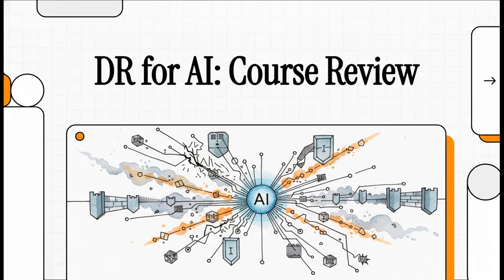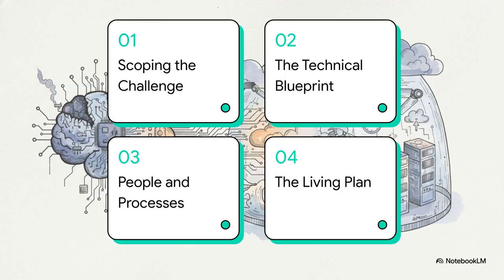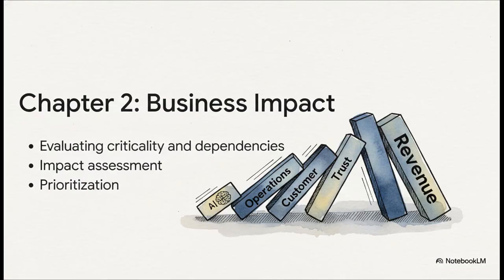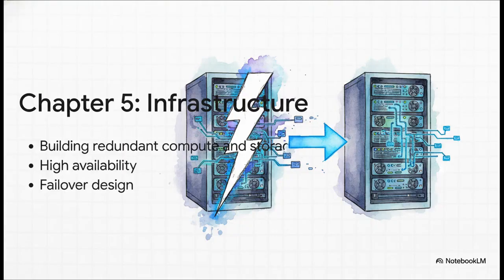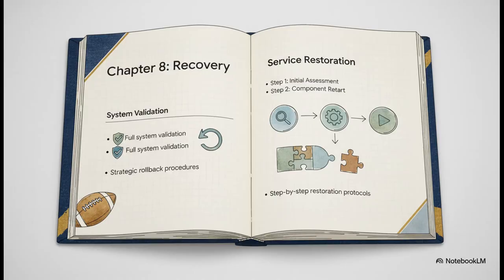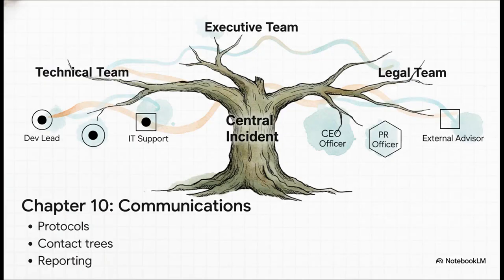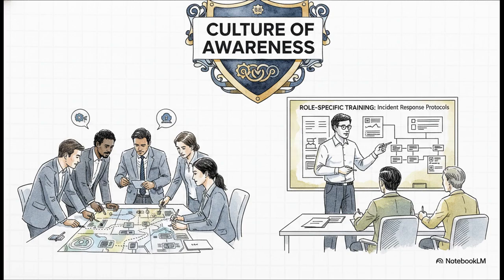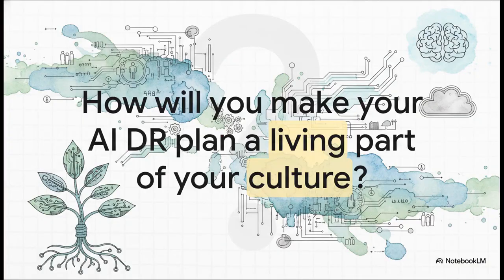Developing a Disaster Recovery Plan for AI Systems Review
“AI System Disaster Recovery Planning: Key Strategies” 15-part tutorial Explainers are in playlist This recap video provides a comprehensive review of a 15-part course on disaster recovery for AI systems, focusing on building organizational resilience. We cover essential steps for effective disaster preparedness and the creation of a robust continuity plan. Understanding concepts like recovery point objective and recovery time objective is crucial for maintaining operations. This 15-part tutorial explains the key strategies and frameworks for building resilient Artificial Intelligence systems, drawing on a report from Virtualization Options LLC.

AI systems need specialized disaster recovery plans. Unlike traditional IT systems, AI depends on training data, model files, and specialized hardware working together.

Key AI Risks:

* Data: Training data loss, feature store failures, pipeline issues

* Models: Registry corruption, version failures, drift, adversarial attacks

* Infrastructure: GPU/TPU failures, cluster outages, storage failures

* Operations: Configuration errors, deployment failures, monitoring gaps

Recovery Metrics:

* Standard: RTO (Recovery Time) and RPO (Recovery Point)

* AI-Specific: MPRO (Model Performance), FFO (Feature Freshness), IQO (Inference Quality)

System Tiers:

* Tier 1 (Mission Critical):  less than 1 hour RTO - fraud detection, trading

* Tier 2 (Business Critical): 1-4 hours - forecasting, moderation

* Tier 3 (Important): 4-24 hours - analytics, reporting

* Tier 4 (Supporting): 1-7 days - research, training

Vulnerability Chains:

AI systems are interconnected. Data ingestion failures prevent model updates, causing outdated predictions. Version mismatches create hidden failures. Recovery plans need clean baseline data and models.

Outage impacts worsen over time:

* 0-1 hour: Real-time services fail, automated decisions halt

* 1-4 hours: Operational inefficiencies, manual workarounds needed

* 4-24 hours: Revenue loss, regulatory concerns

* 1-7 days: Customer churn, market share loss

* Beyond 7 days: Business viability threatened

Backup Approach:

* Real-Time Replication: Continuous sync (RPO less than 15 min) to secondary region

* Scheduled Backups: Daily/weekly backups in separate geographic locations

* Archival Storage: Long-term retention for compliance

Component-Specific:

* Training Data: Daily incremental, weekly full backups with versioning and geo-replication* Model Artifacts: Immediate backup with complete lineage (data, code, config versions).* Processed Features: Real-time replication (Tier 1), hourly (others). with point-in-time recovery* Inference Logs: Continuous streaming backup for model feedback

Validate backups regularly with automated checksums. Run recovery drills to ensure data access under pressure. VOLLC Virtualization Options LLC - A Colorado-based Research, Education, and Advisory Organization